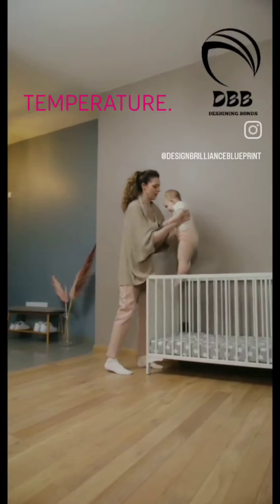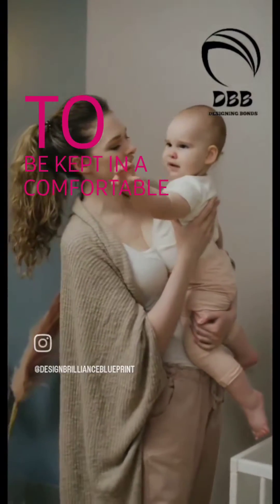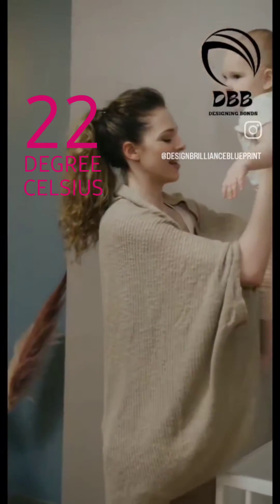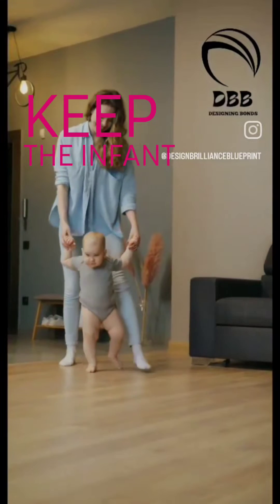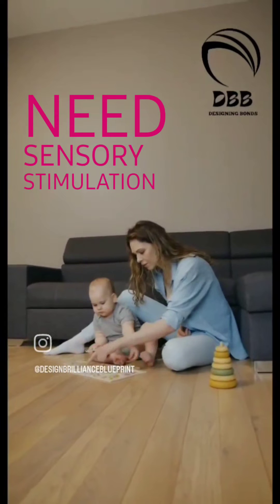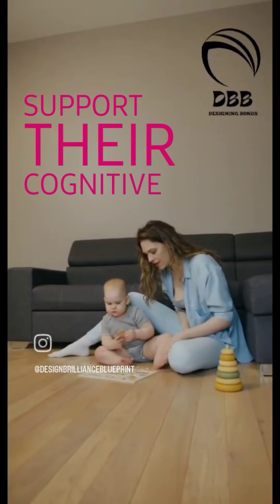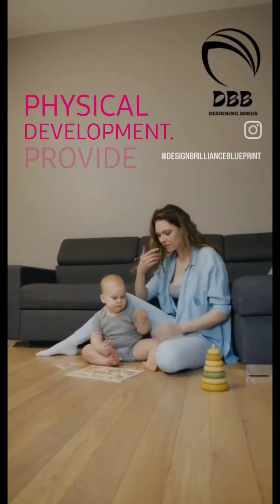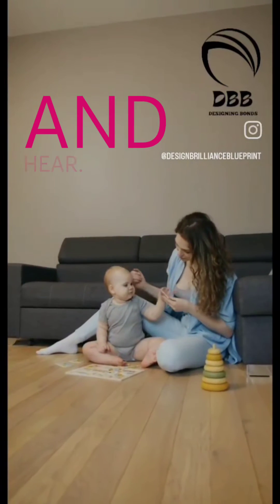Safe & Sound: 5 Essential Tips For Infant Care